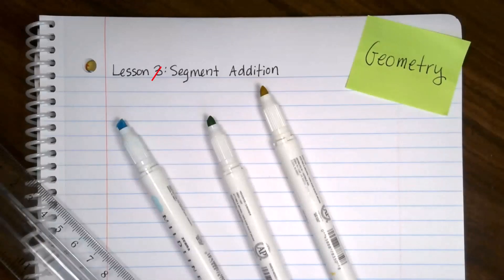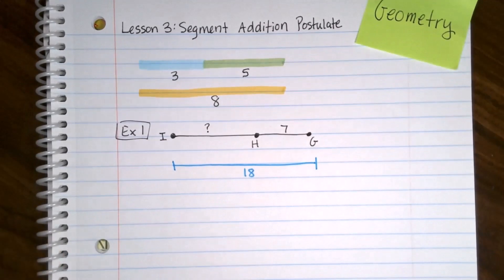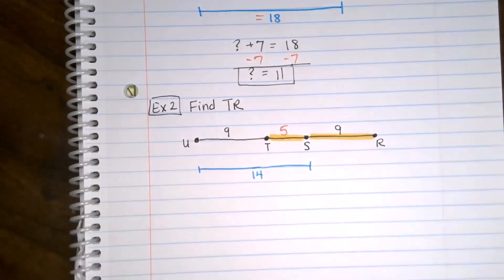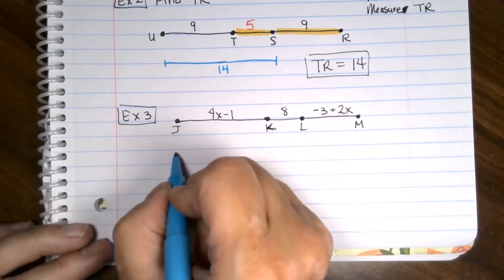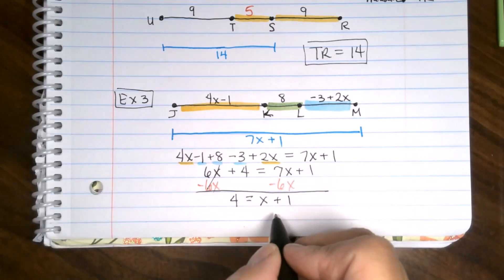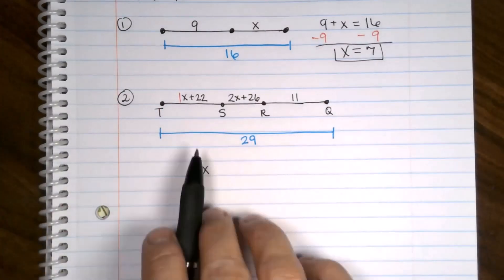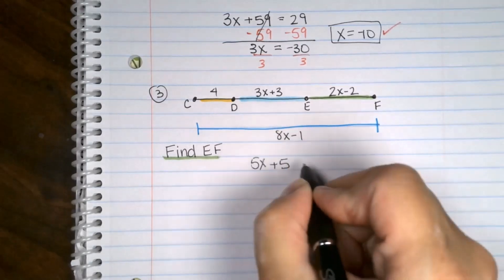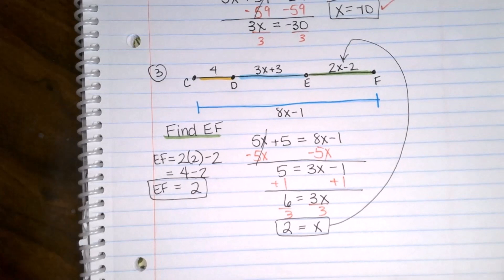Segment Addition - Geometry Lesson 2